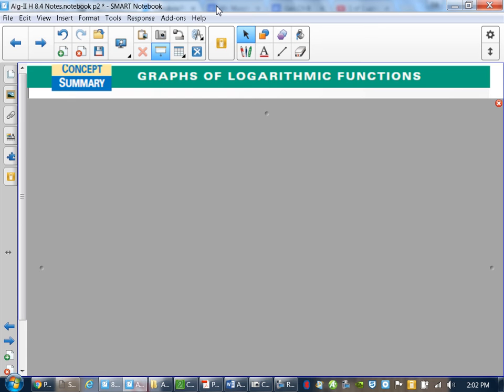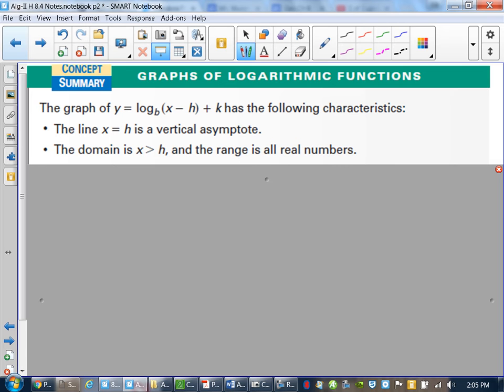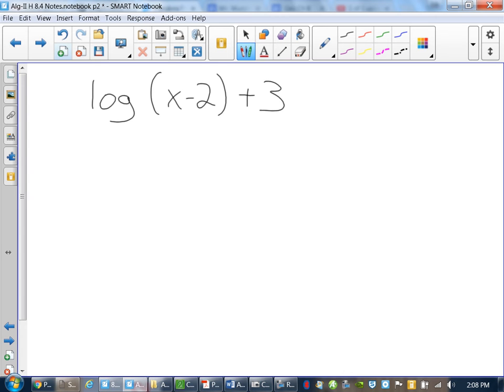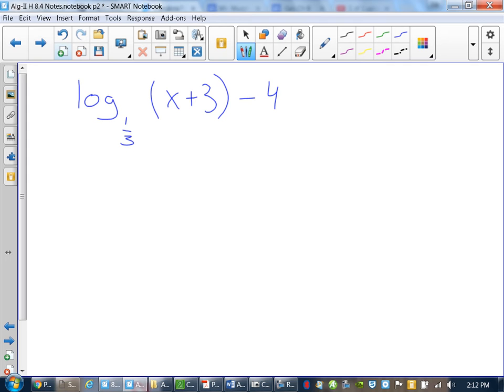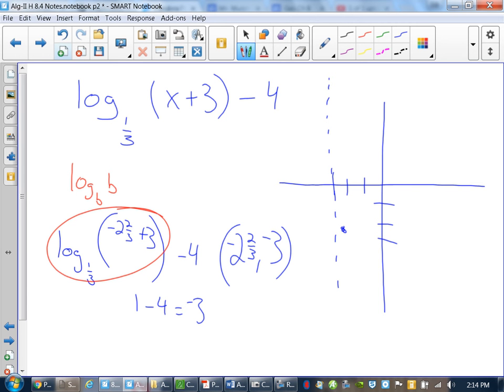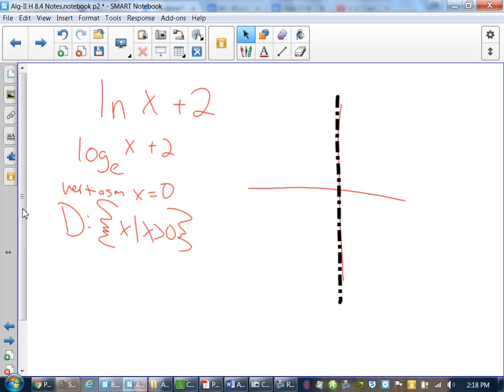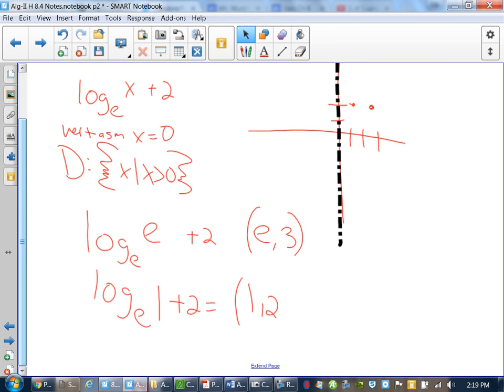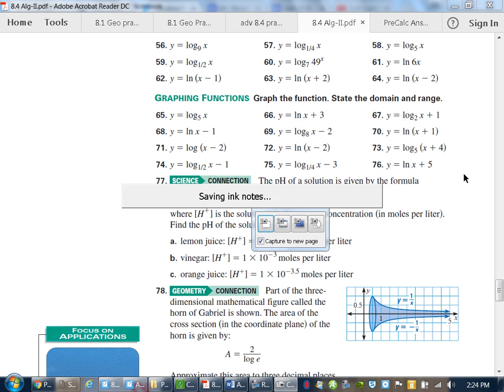February21 log graphing p12